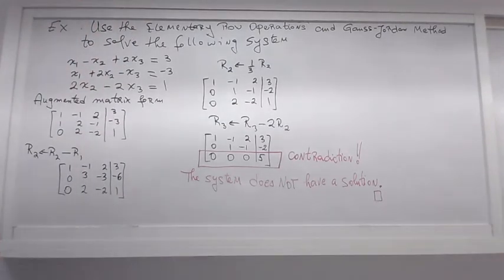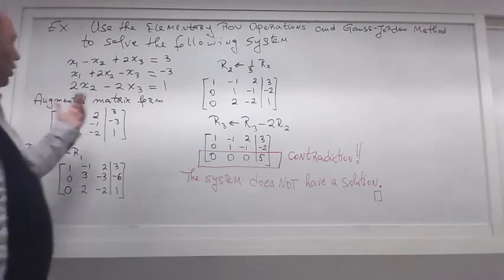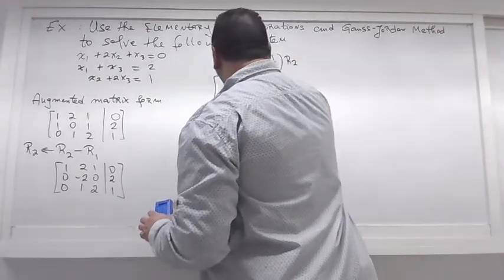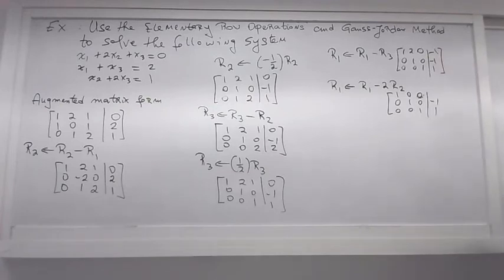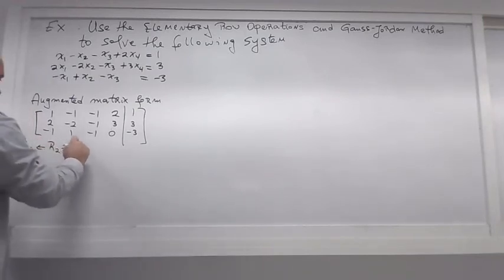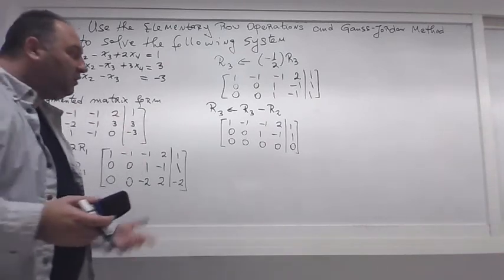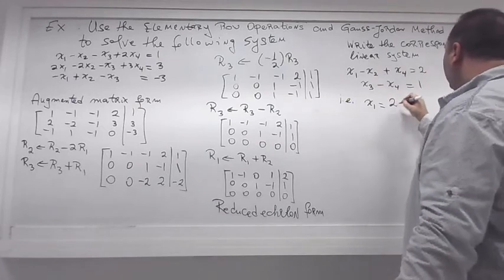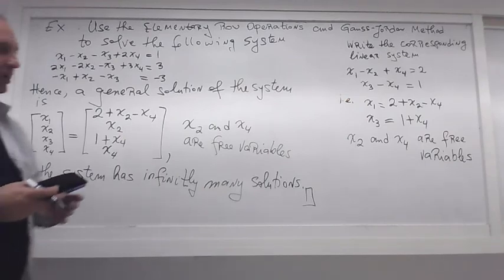Chapter 1: Solve by Gauss Jordan - More Examples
Chapter 1: Solve Linear System by Gauss Jordan using Elementary Row Operations - More Examples